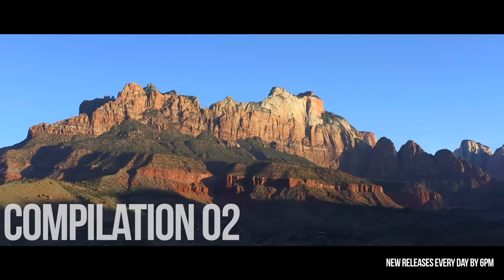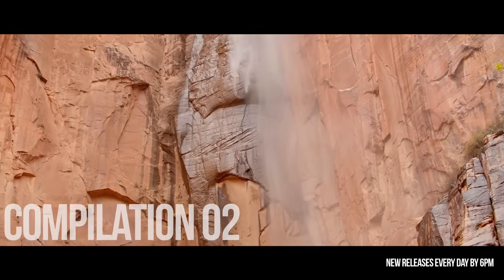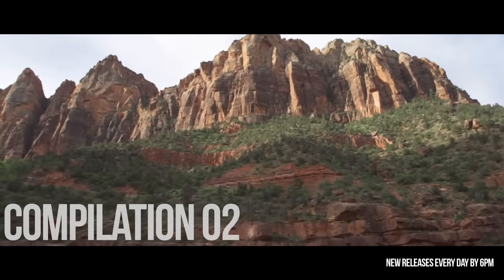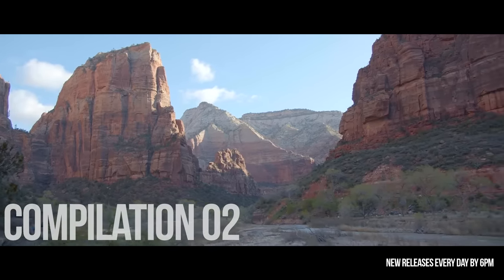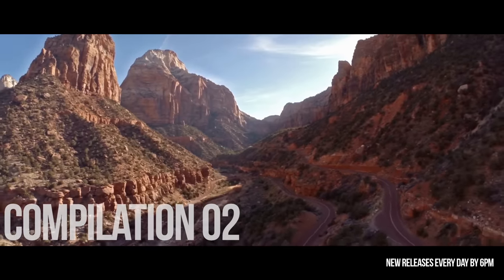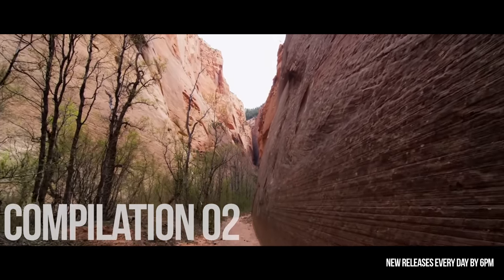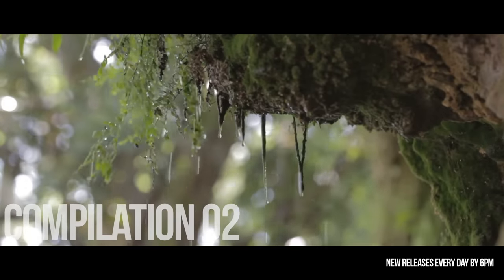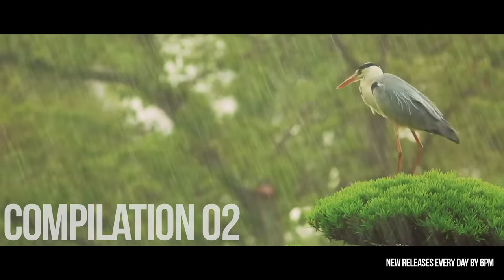DANGER: Hiker NEVER THE SAME After SEEING THIS at Yosemite National Park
In this video we are going to cover several strange and weird encounters at Yosemite National Park and many other place.

1st Story Credit: David H.

All stories are works of fiction. All the names, characters, businesses, places, events and incidents in the videos on Donovan Dread YouTube channel are either the product of the author’s imagination or used in a fictitious manner. Any resemblance to actual persons, living or dead, or actual events is purely coincidental. The stories and characters are fictitious. Certain long-standing institutions, agencies, National Forests and National and State Parks are mentioned, but the characters involved are wholly imaginary.